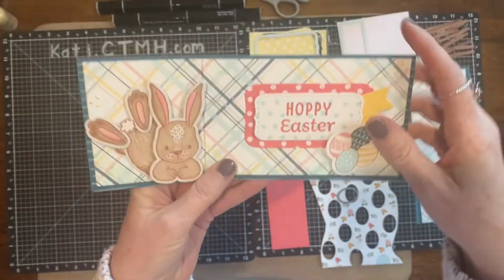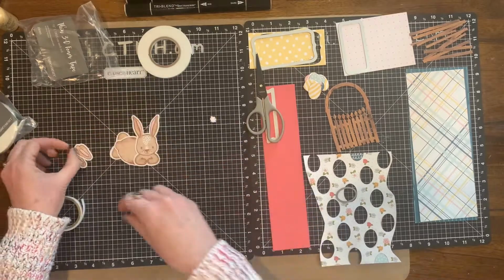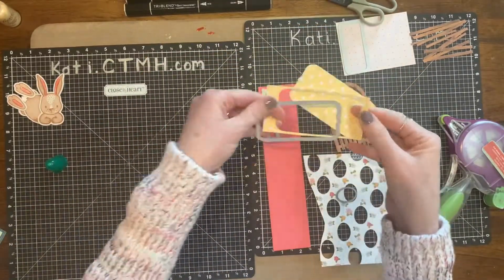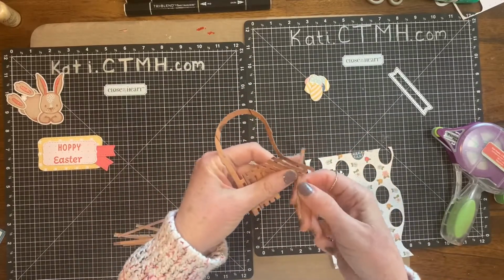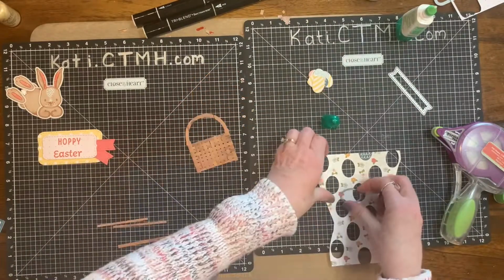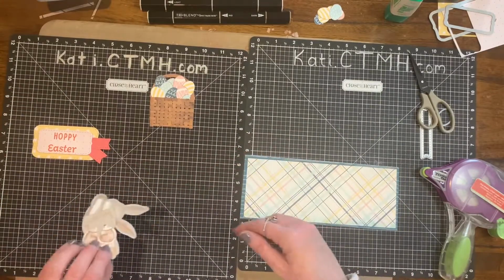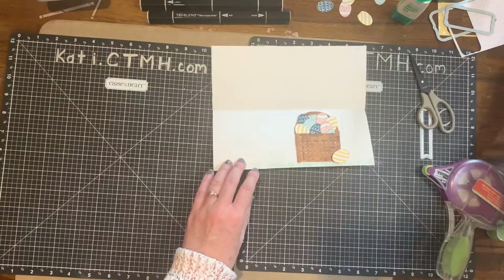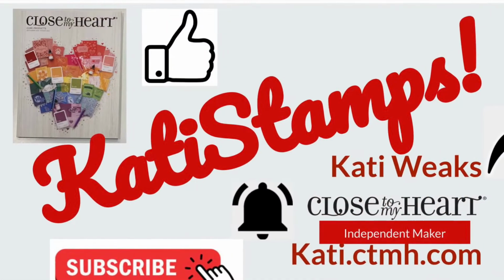February 28, 2021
Katy Donaldson Taylor is up next. Check out here video:

Follow along to see all of the videos in this Close To My Heart Twisted Sisters YouTube Hop

Visit Kati.CTMH.com to purchase the CTMH products used to make this card:

Daisy Meadows Paper Pack & Sticker Sheet X7266S
Daisy Meadows Picture My Life Cards X7266D
Daisy Meadows -- Cardmaking Stamp and Thin Cuts Z3933
Daisy Meadows Cardmaking Workshop Kit G1226
Sweet Fruit Stamp and Thin Cuts Z3930
Wood Grain Paper Pack X8017
Jan/Feb Mix-in X9023
Lovely Picture My Life Cards CC2219
Simple Stitched Bracket Thin Cuts Z3687
Waterfall Thin Cuts Z3777
Basic Oval Thin Cuts Z3328 (retired)
Red Brown TriBlend Marker Z3513
Pale Pink TriBlend Marker Z2496
Cinnamon Stamp Pad Z6522
Smoothie Stamp Pad Z2896
Mint Stamp Pad Z6503
Sage Stamp Pad Z6504
Bashful Shimmer Brush (retired)
Flamingo Shimmer Brush Z3814
Clear Shimmer Brush Z3293
Mink Cardstock X5947
Sundance Cardstock X6051
Smoothie Cardstock X5985
Bisque Liquid Pearls Z3792
Slimline Cards and Envelopes X257
3D Foam Tape Z1151
Thin 3D Foam Tape Z2060
Dual-Tip Multi-Bond Glue Z3441